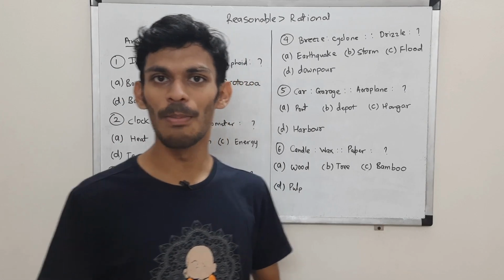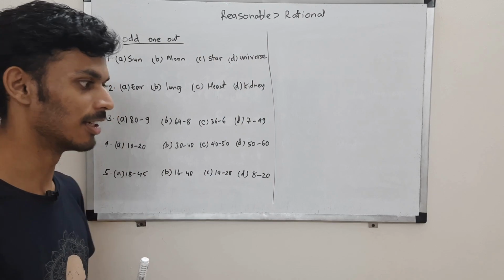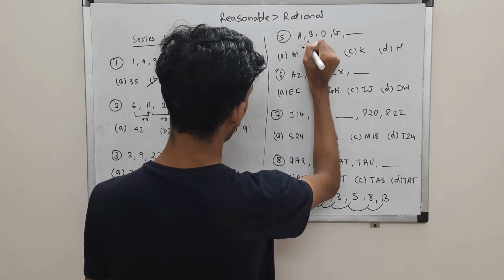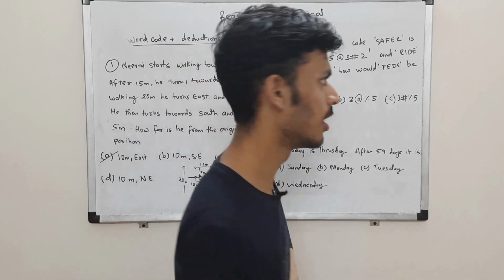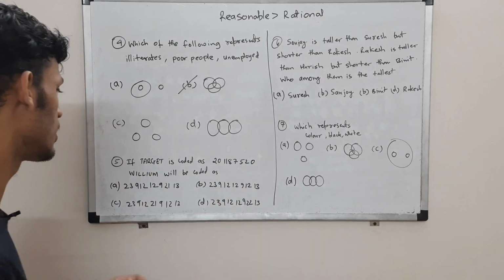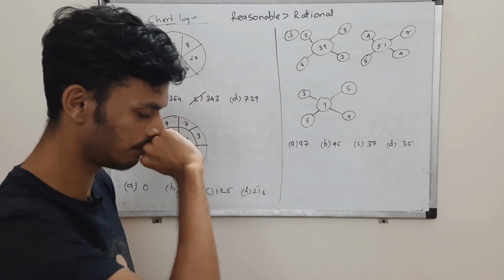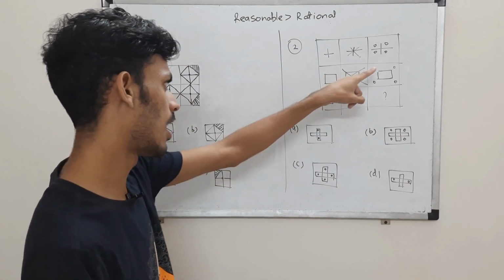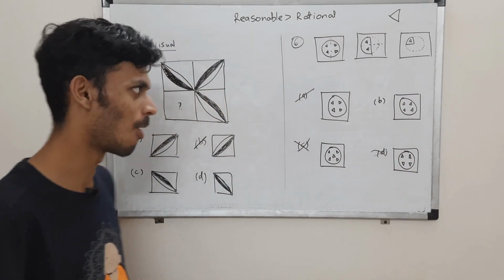Logical Reasoning for BITSAT | One Shot | BITSAT 2022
CHARITY

aashman@uboi